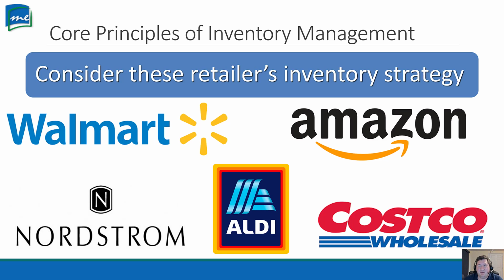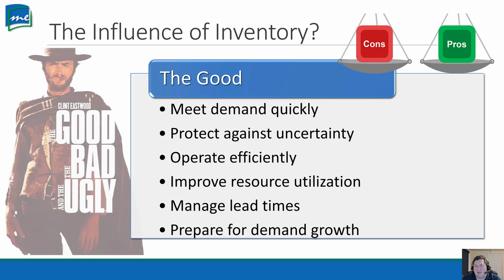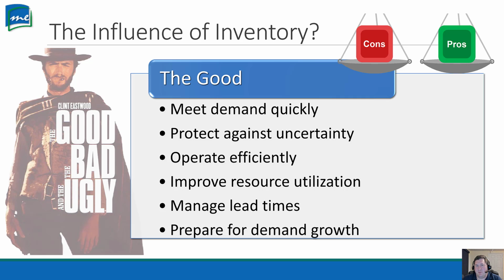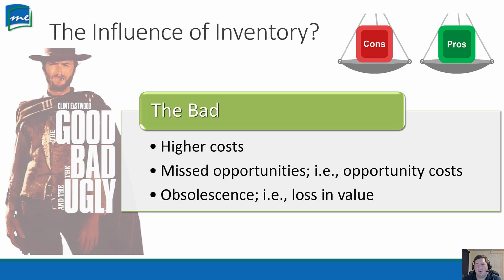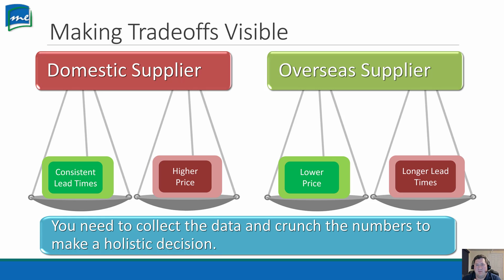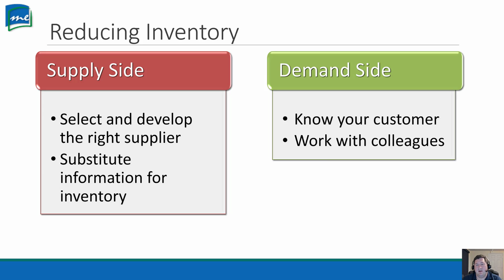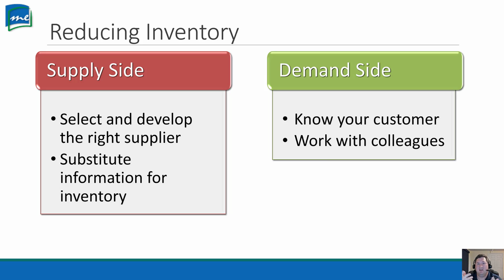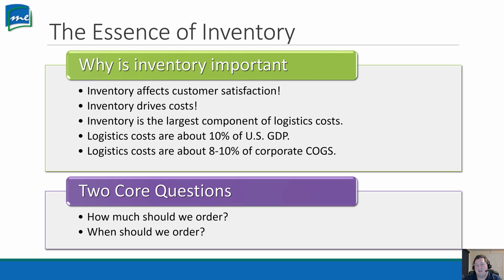BCOR 360 Topic 13.3 - Managing Inventory for Success